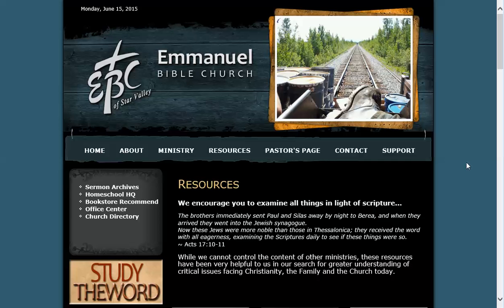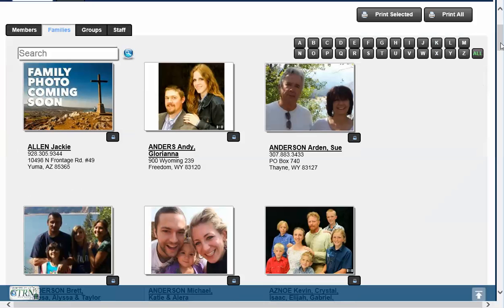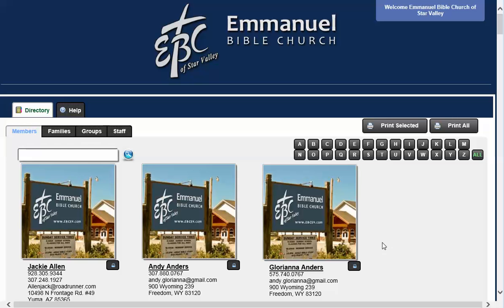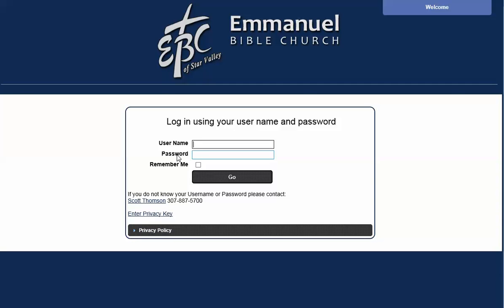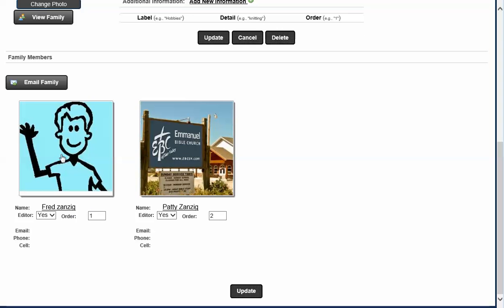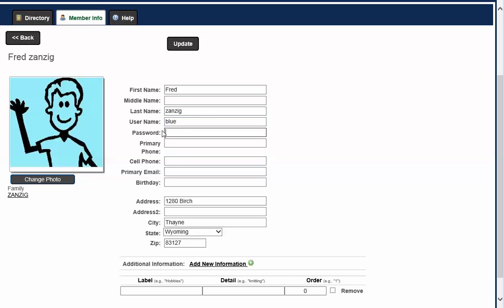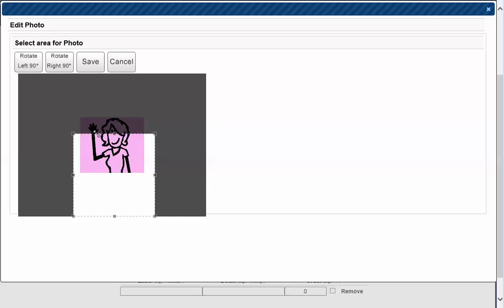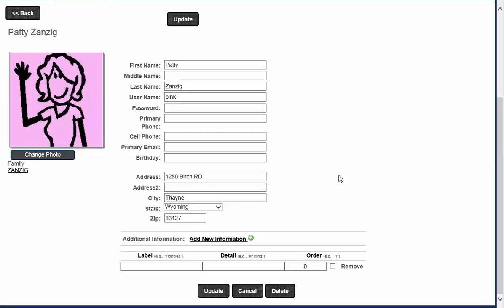Church Directory tips